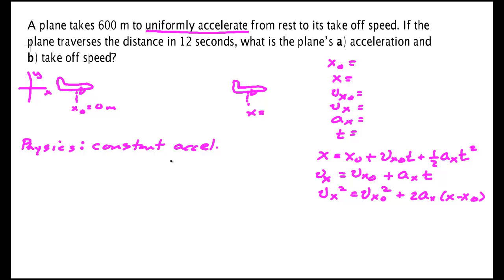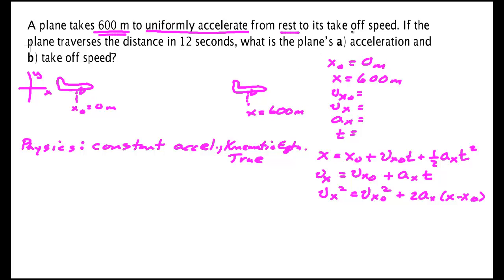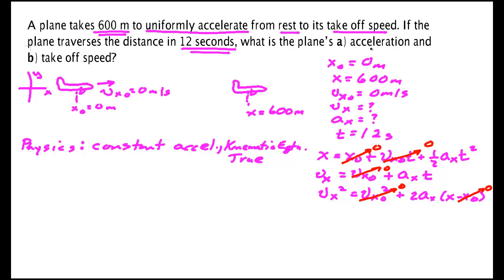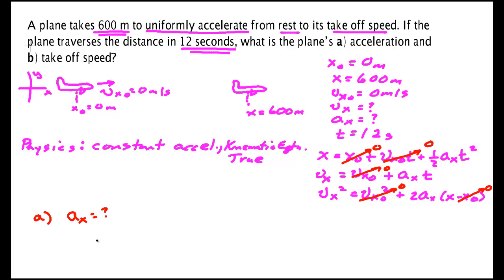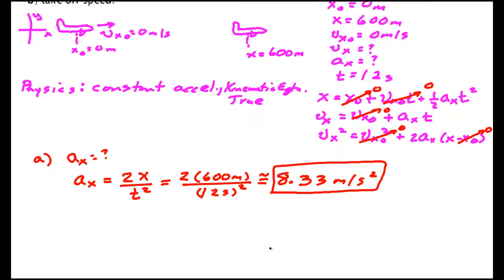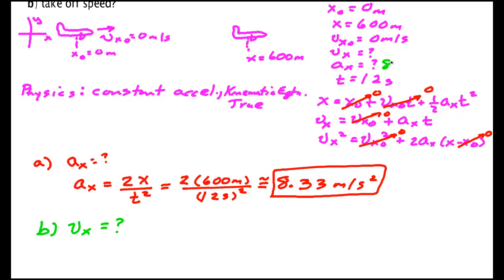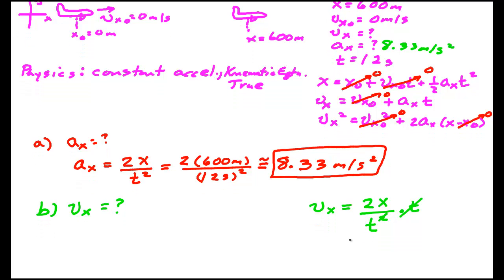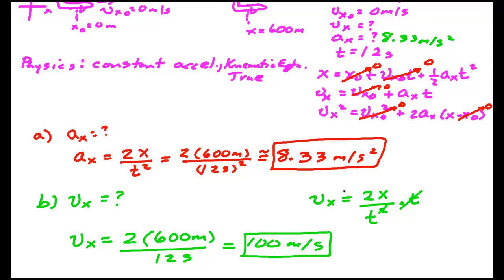Uniform Acceleration Example C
1 Dimension Uniform Acceleration Problem (Physics 6th Giancoli pg 26-30)